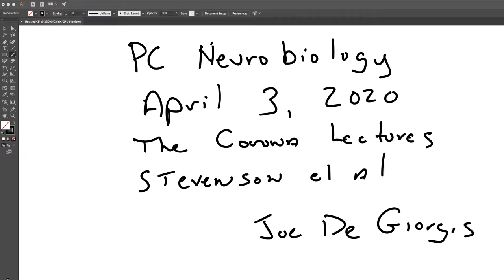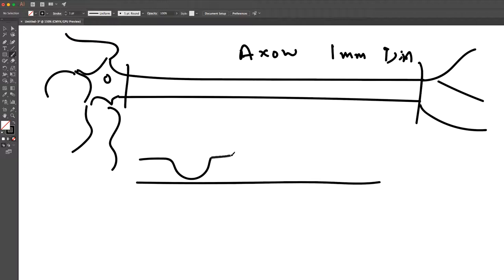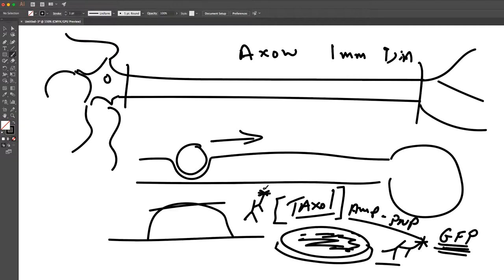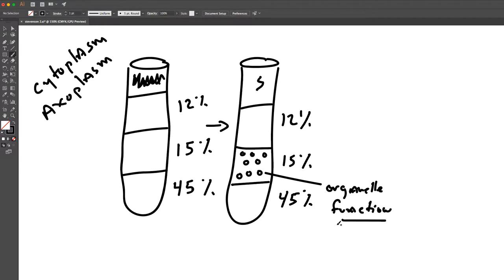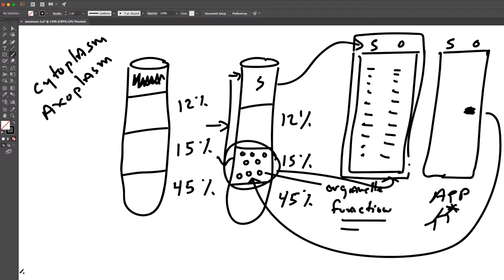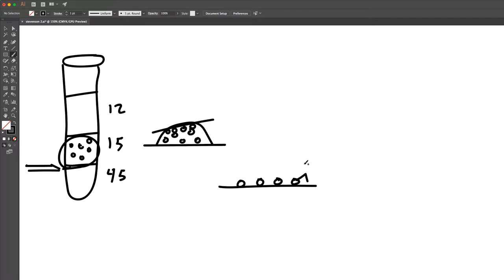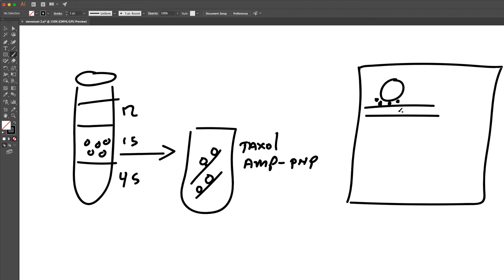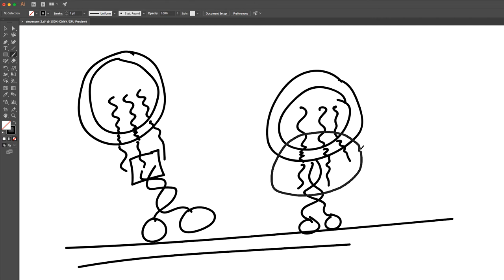Lecture 7 Stevenson